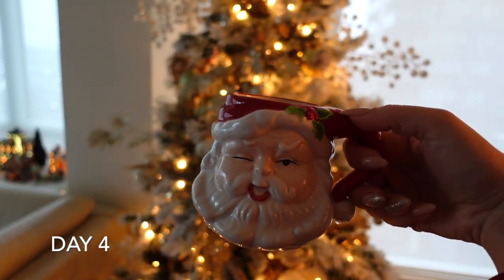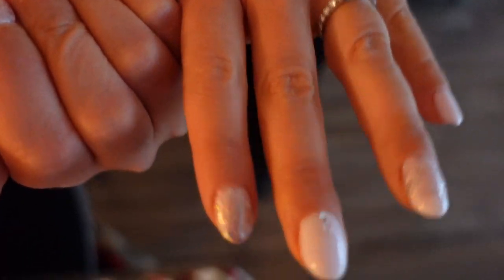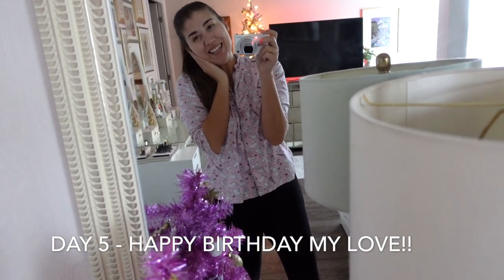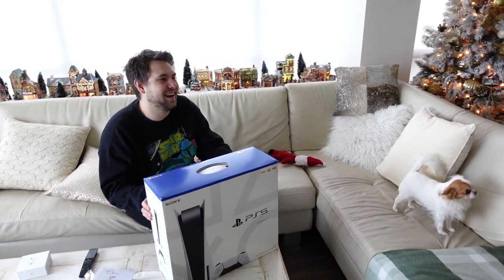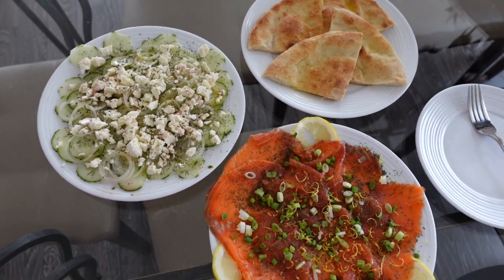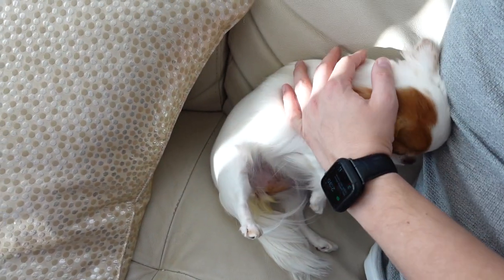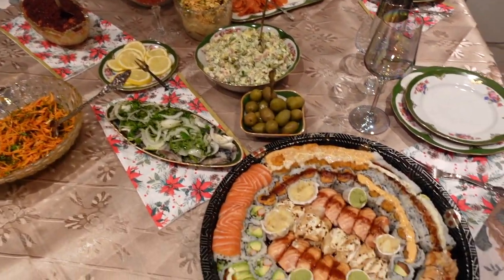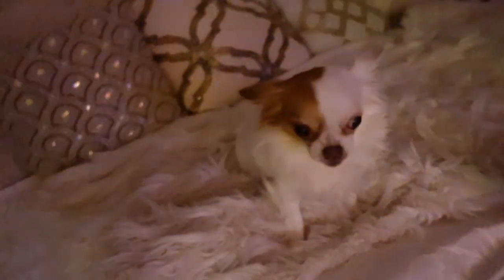PlayStation 5 Birthday Surprise For My Boyfriend | Vlogmas Days 4 & 5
Hi and welcome back to Vlogmas Day 4 & 5!
This Vlog is extra special because we celebrated my boyfriend's Birthday on Dec 5th, and I managed to surprise him with the hard to find PlayStation 5! I was so happy to have made his Birthday extra special with a few surprises along the way. I combined 2 days of Vlogmas because I was busy celebrating on the 5th, so I hope you enjoy this longer vlog. I am really happy to be participating in Vlogmas this year so that I can share these happy memories with all of you. In this vlog we celebrated with my sisters and family, eating cake, and opening gifts, and then we visited my Boyfriend's family for a delicious Russian family dinner. We also celebrated my Birthday with them which was just a few days earlier. We ate many delicious Russian salads, such as Olivier (a Russian potato salad), and we had yummy cakes as well. Birthday gifts can make a Birthday extra special, (especially when they are a surprise) but the true happiness comes from who you are celebrating with. We are lucky to be surrounded by family and loved ones, and even little Luna, our sweet little chihuahua.

Thanks so much for watching, and if you are enjoying this Vlogmas series please subscribe to my channel so that you don't miss out, and don't forget to give this video a "thumbs up" so that I know you are enjoying :)

Happy Vlogmas everyone!!